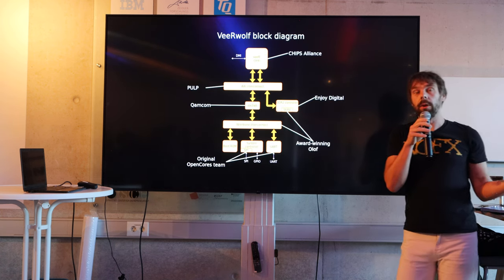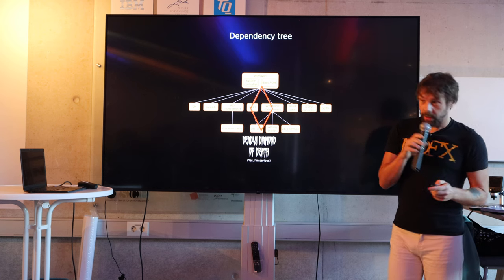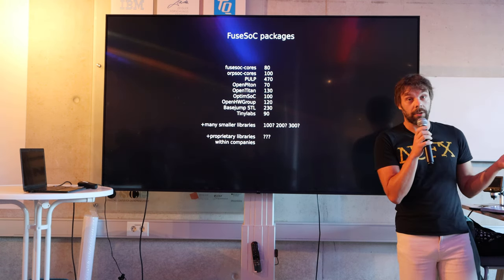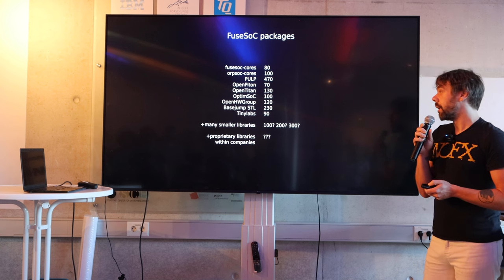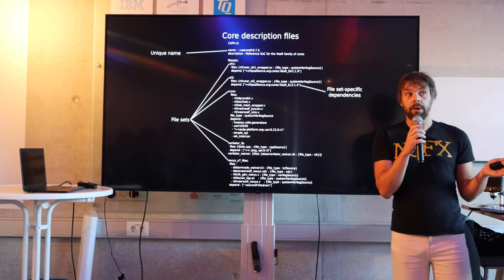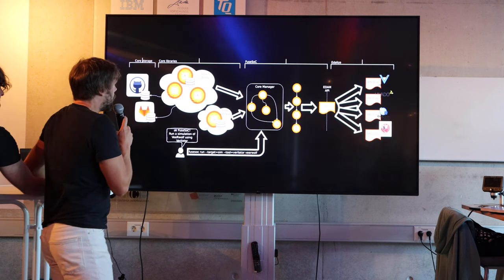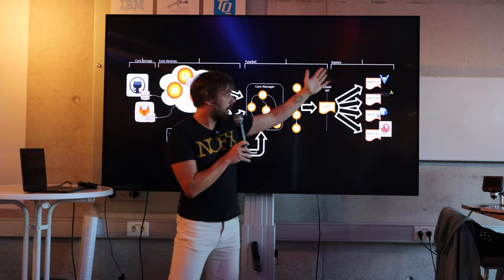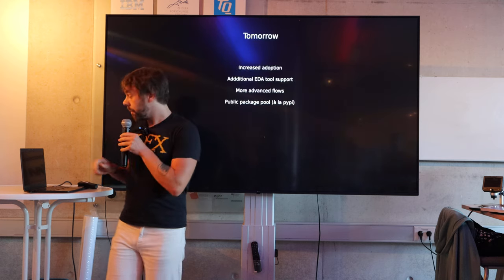FuseSoC in Three Minutes (Olof Kindgren)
Lightning Talk at ORConf 2023